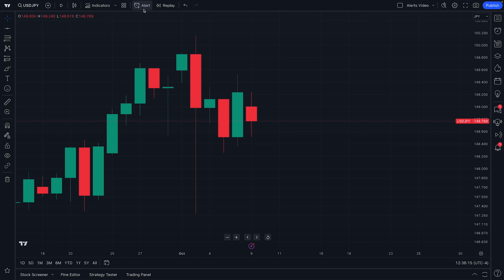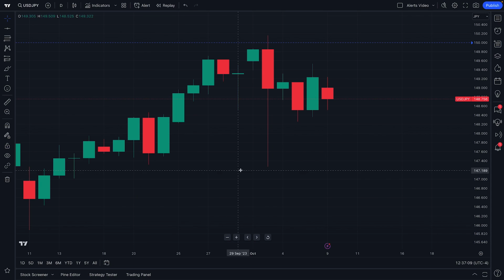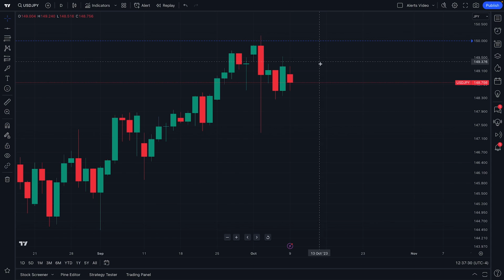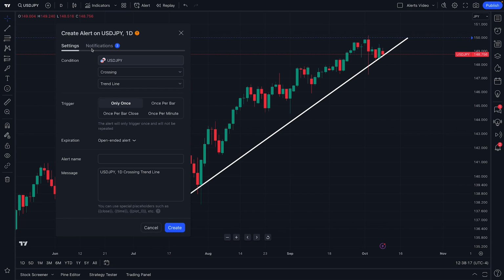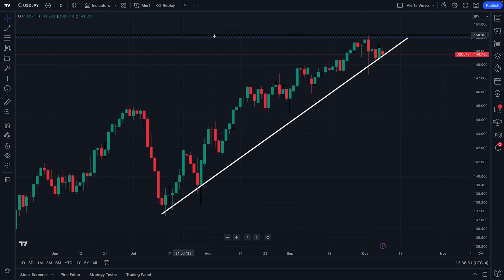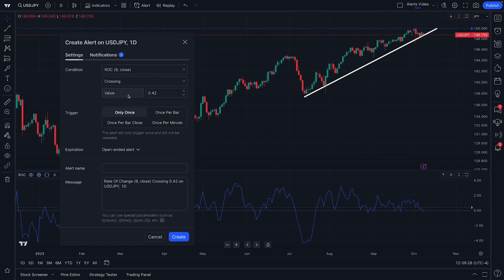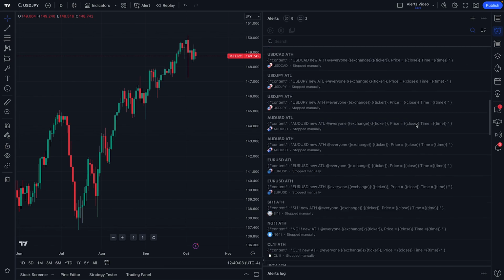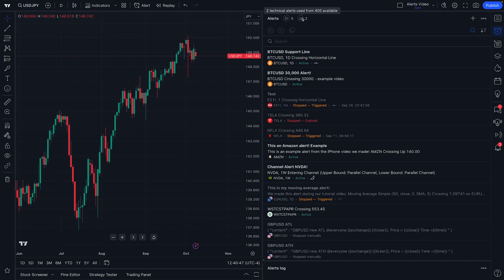How to use alerts on TradingView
Discover how to set up and utilize alerts on TradingView to stay informed about key market movements and trading opportunities.

Get fast and flexible access to more than 80 forex markets through IG’s intuitive proprietary platform and mobile app. Enjoy zero commission when you trade spot forex with us – our only charge to execute a trade is the bid-offer spread, which can be as low as 0.8 pips on major pairs such as EUR/USD. tastyfx does not charge commissions and is compensated through a hedging arrangement with IG Markets Ltd.